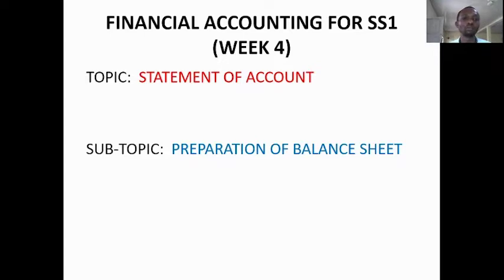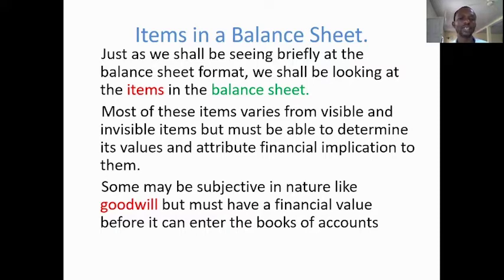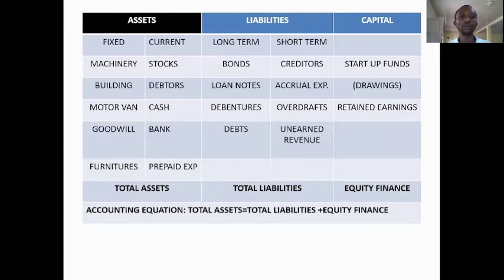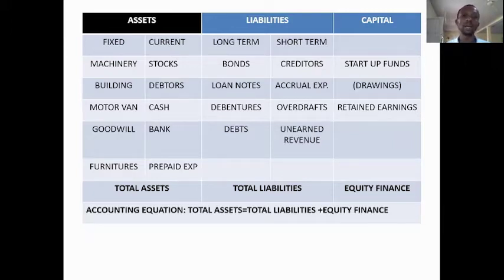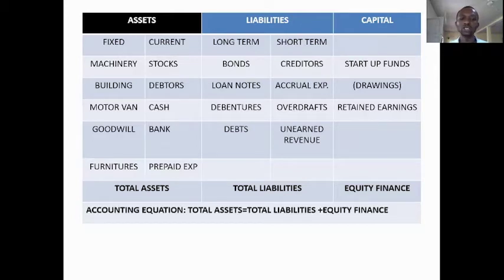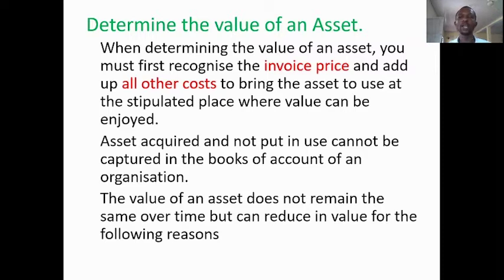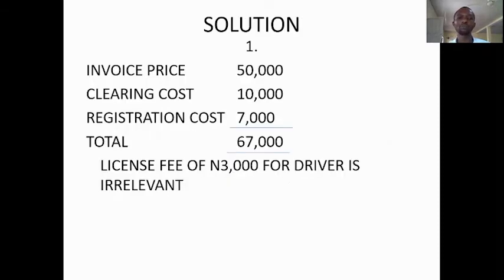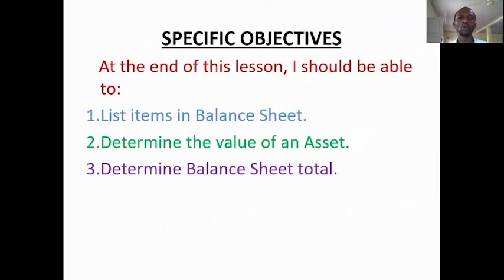SS1 Accounts wk4